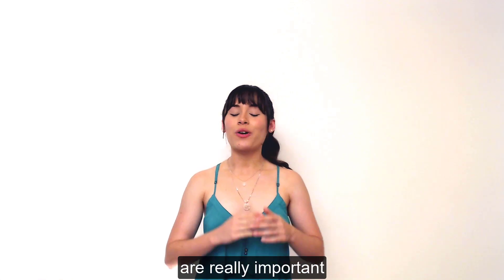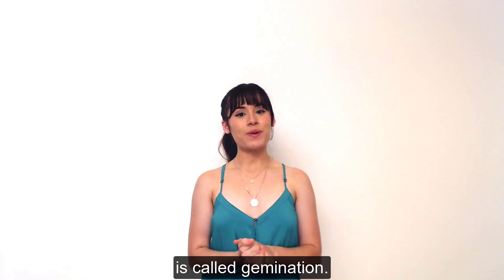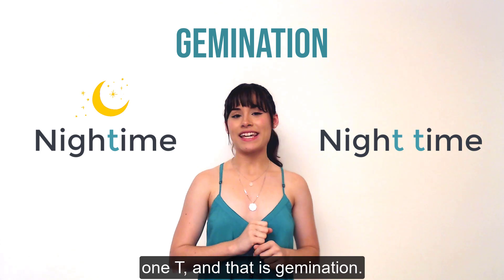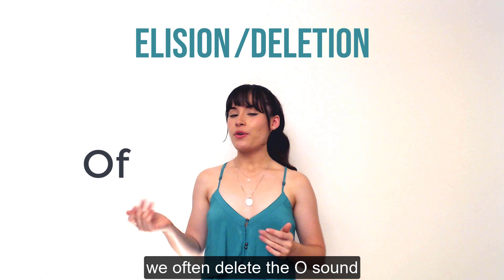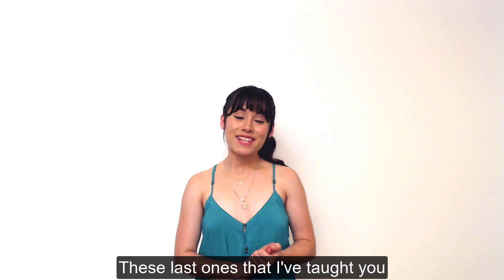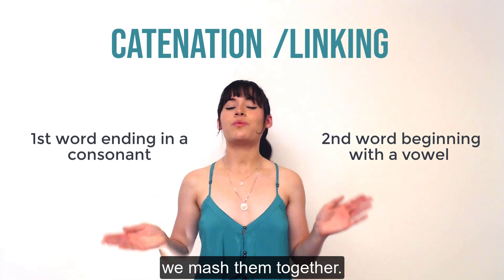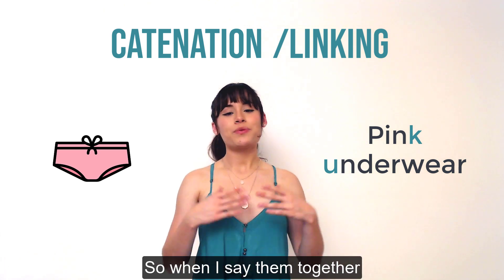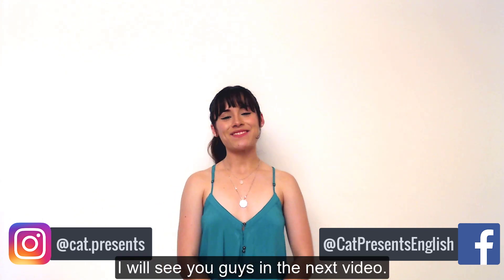3 tips to IMPROVE your English pronunciation l Get Fluent Fast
One of the most commonly asked questions I get is; how do I improve my pronunciation and sound like a native English speaker? If you are wondering this exact question, then this video is for you! Today I am teaching you 3 pronunciation tricks that native English speakers do all the time without even realising. The tricks will definitely help you sound and feel more natural when you speak English.